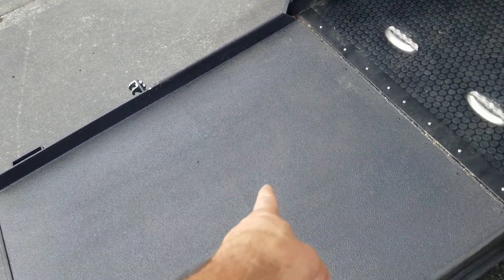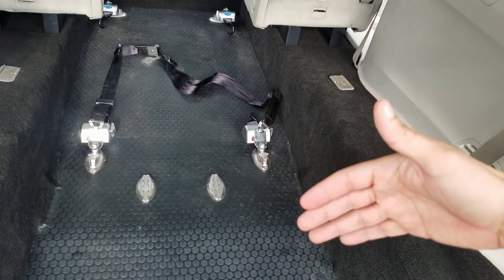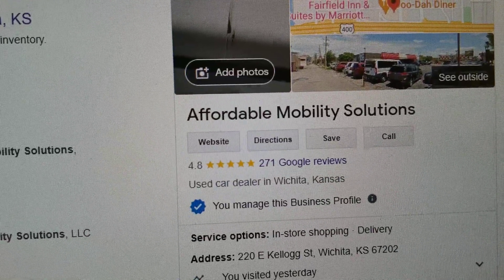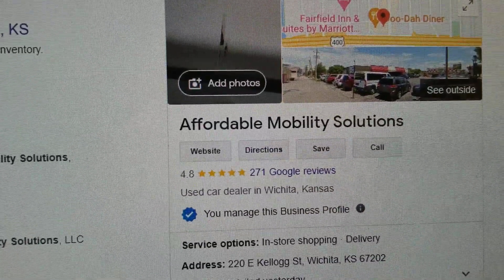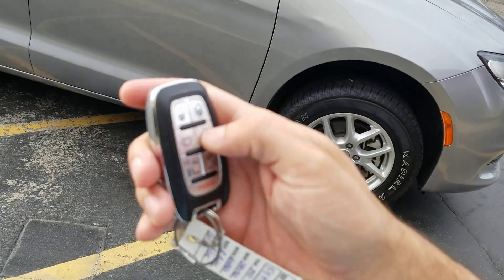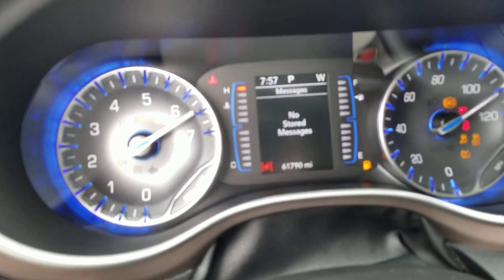Wheelchair/mobility van 2021 Chrysler Voyager LXi (9491), 61k Miles, $39,995. FREE SHIPPING!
Includes FREE Carfax & shipping in the lower 48 states.

See our entire inventory with FREE shipping, detailed videos just like this, and free Carfax reports